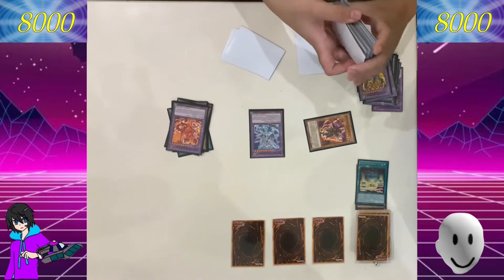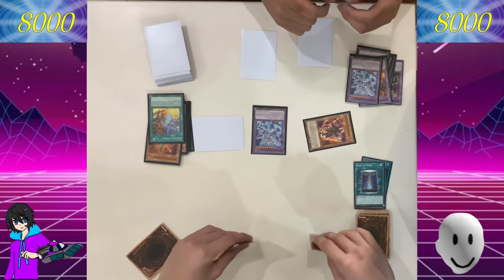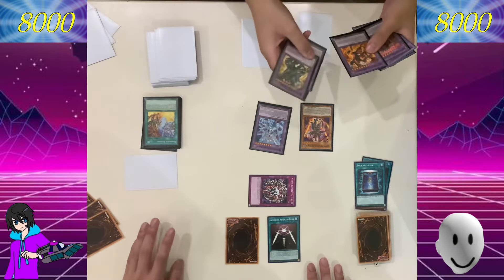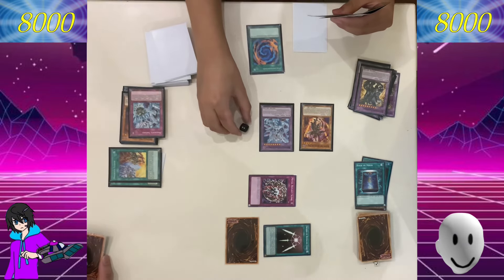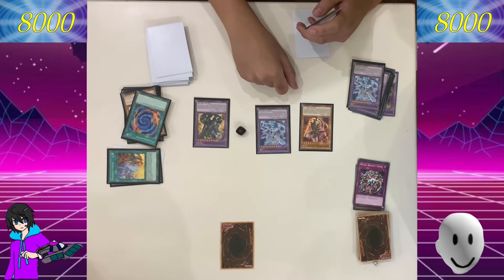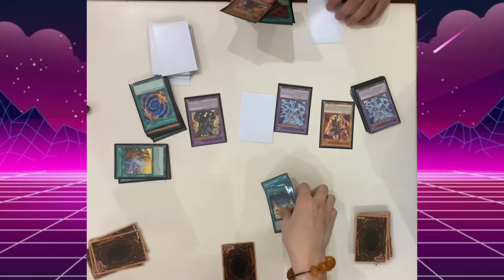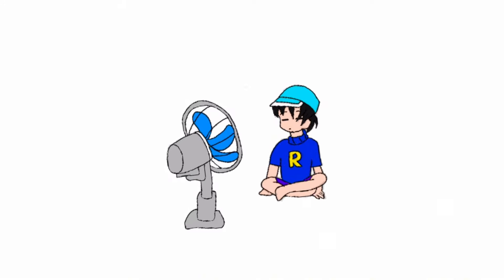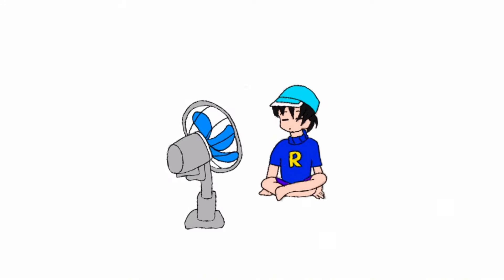Branded Vs Slifer (Yu-Gi-Oh!)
Welcome to the entertainment duel 🎊